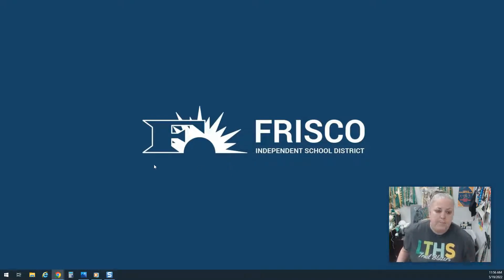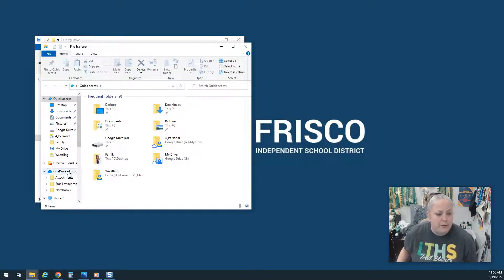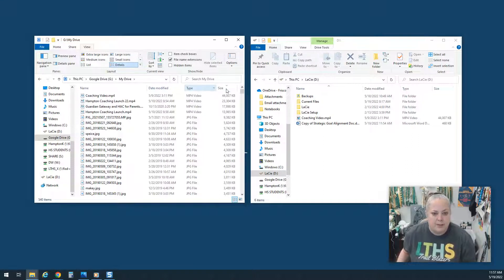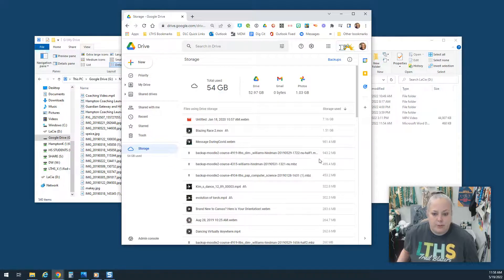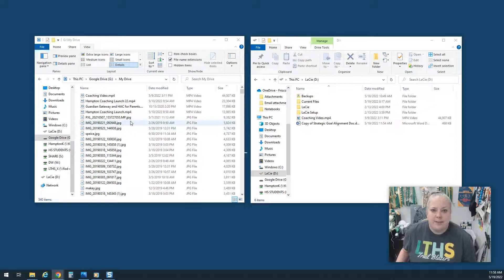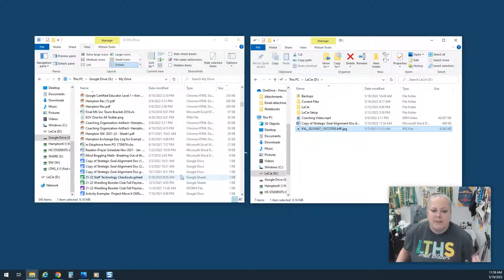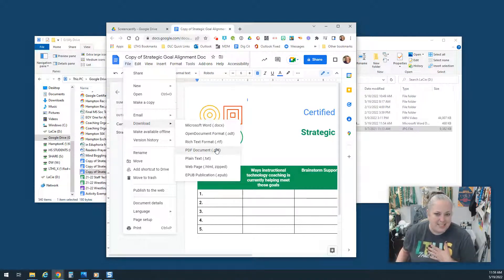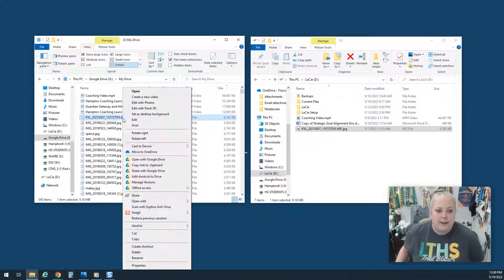Clearing off Google Files